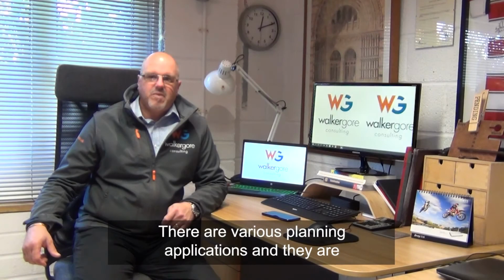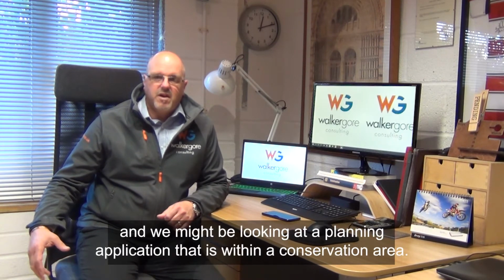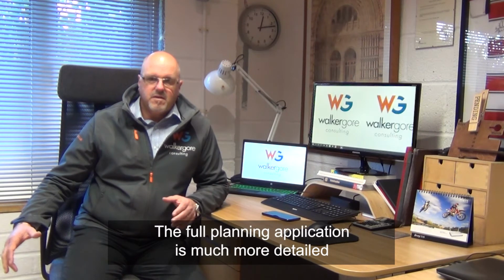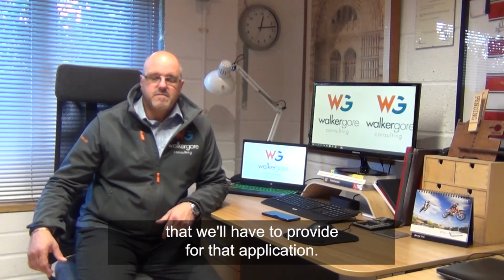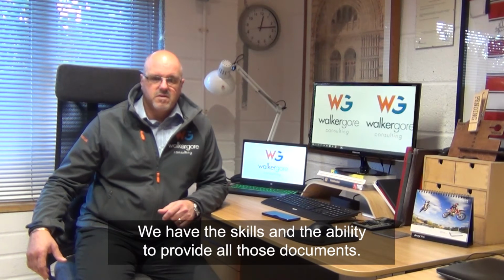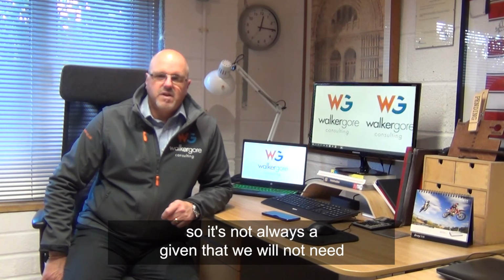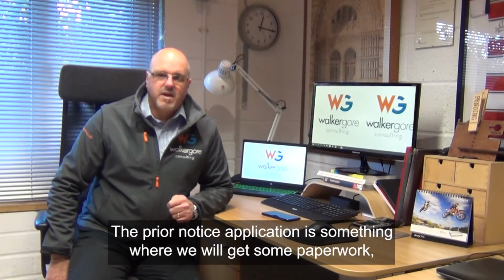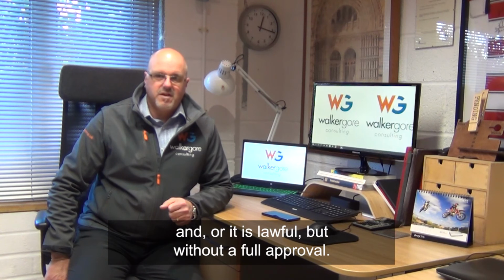Walkergore - What is Planning?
Walkergore company director Peter Gore talks about what planning is.